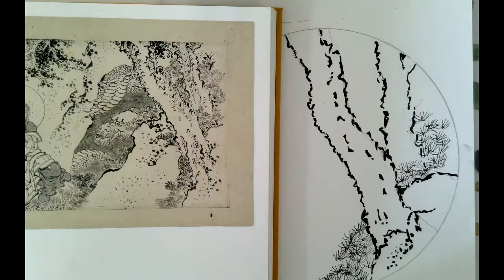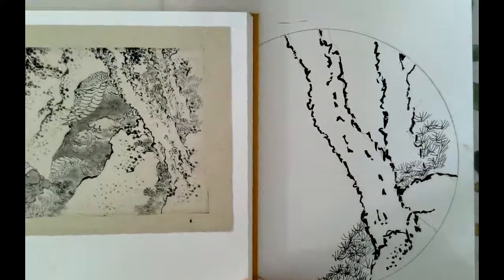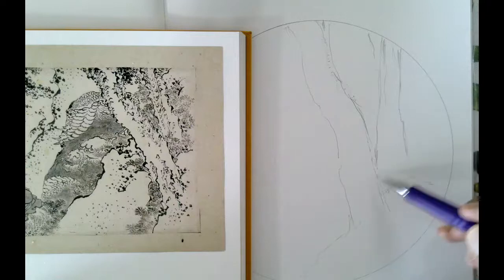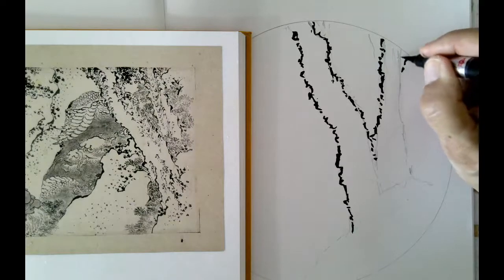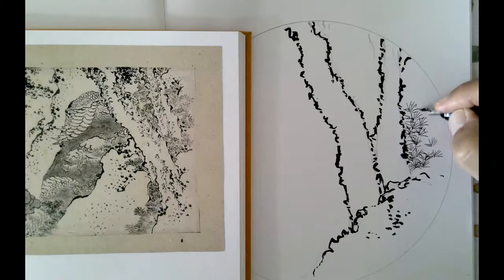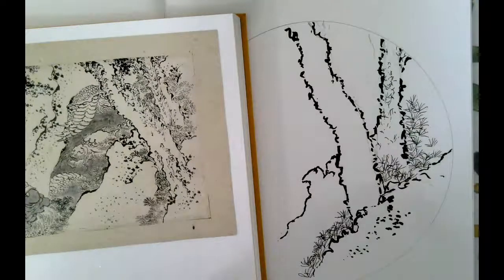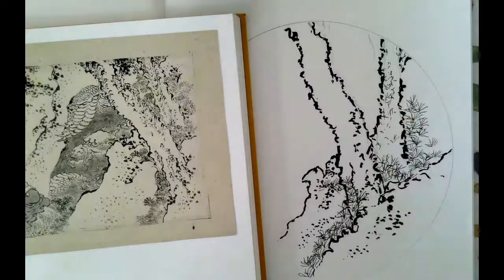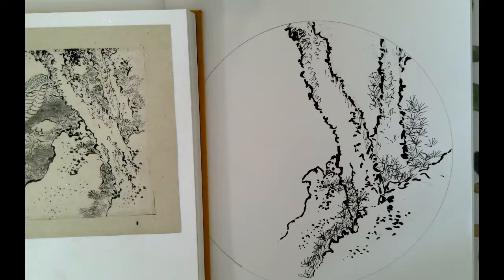Trees:Sumi Brush Pen sketching with Hokusai for nature journaling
Brush Pen Sumi Sketching with the Japanese artist Hokusai . How to use your brush pen to create Trees in nature with your nature journals.Connect with nature and art